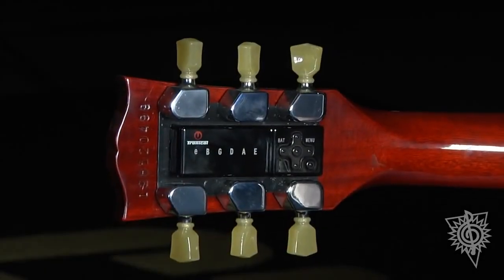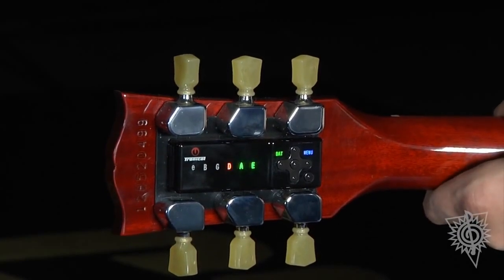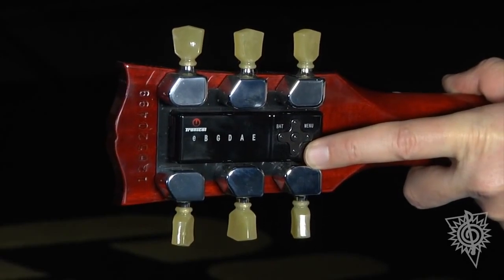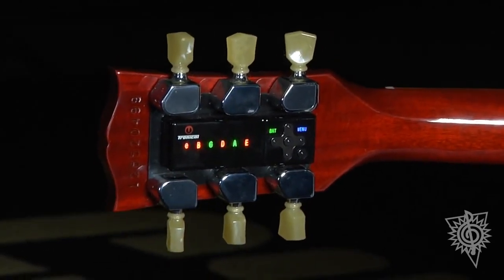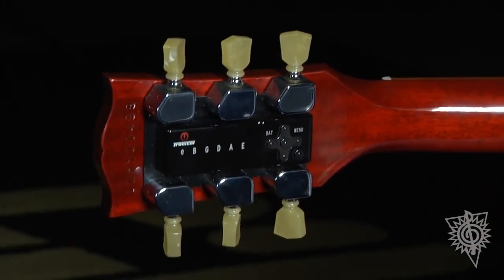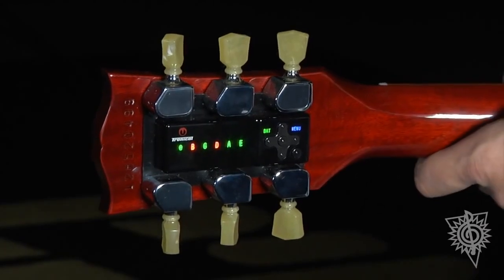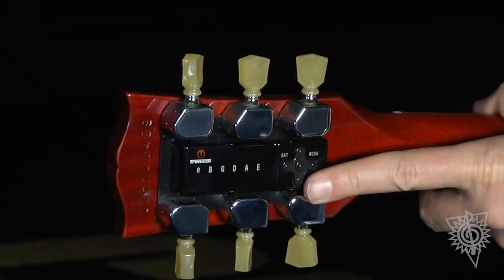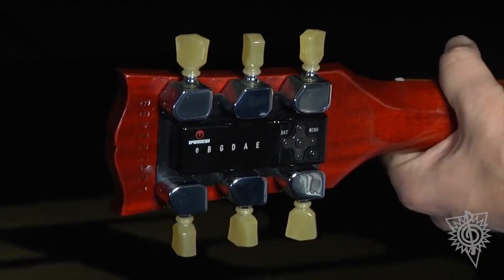Technology and Science: Gibson Min-ETune 2014 Demo for Pre-Intermediate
Explore the innovative Gibson Min-ETune technology in this 2014 demo tailored for pre-intermediate users. Discover how this groundbreaking tuning system integrates advanced science and technology to revolutionize the guitar-playing experience. Perfect for musicians, tech enthusiasts, and educators looking to understand the fusion of music and modern technology.